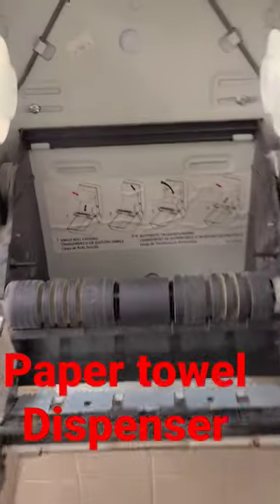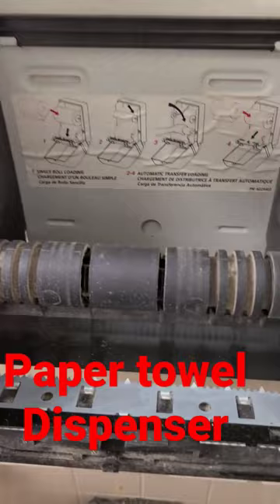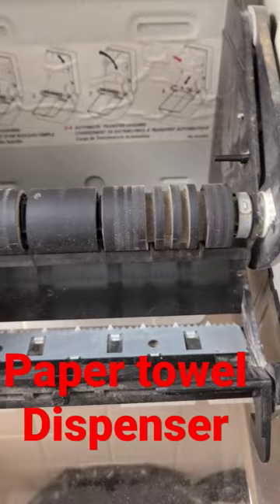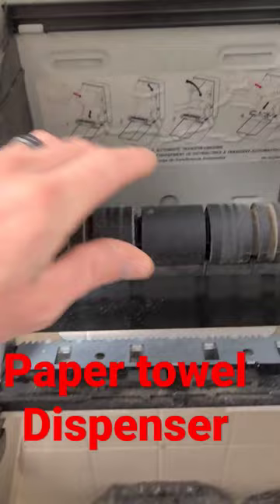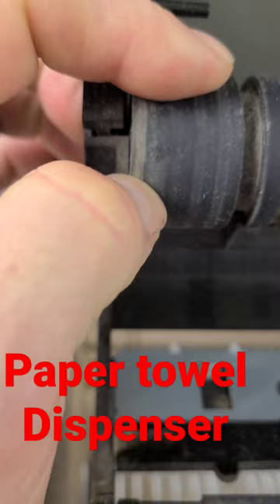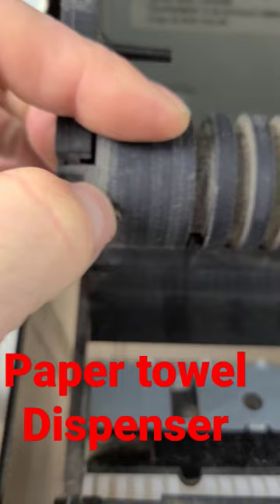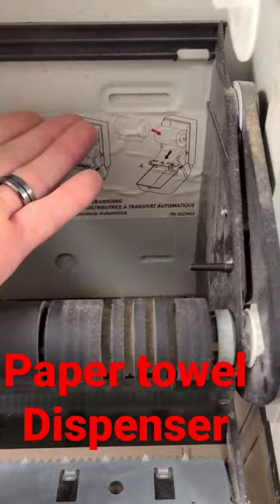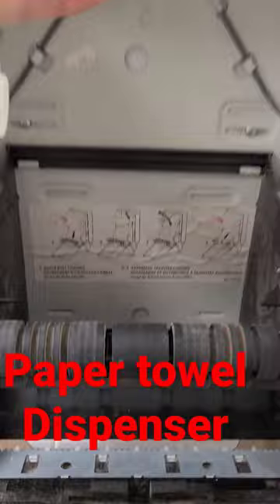Paper Towel Dispenser